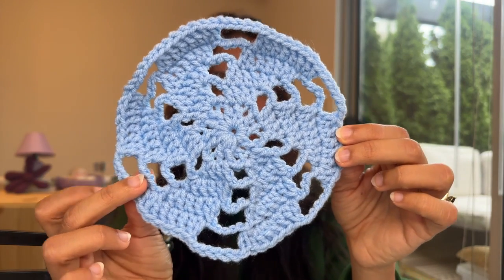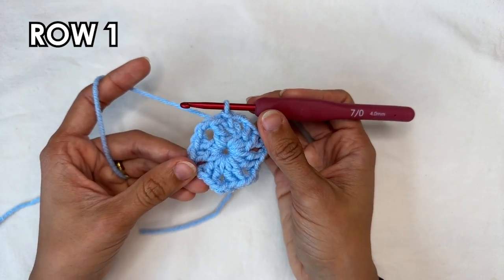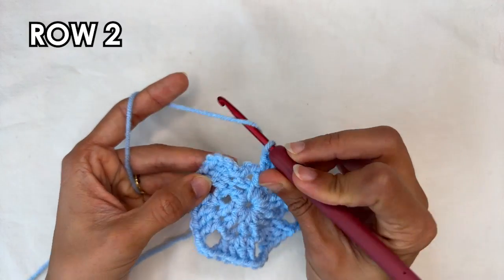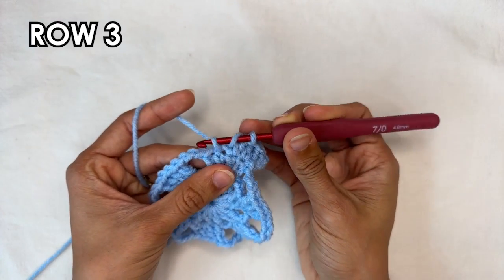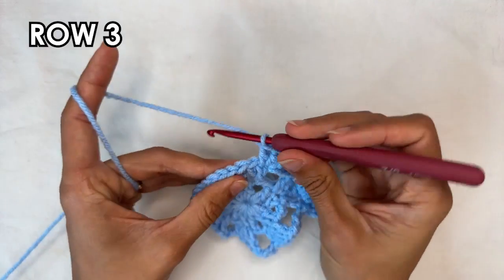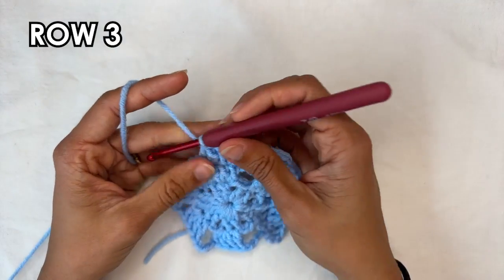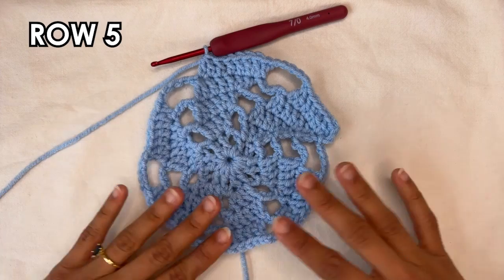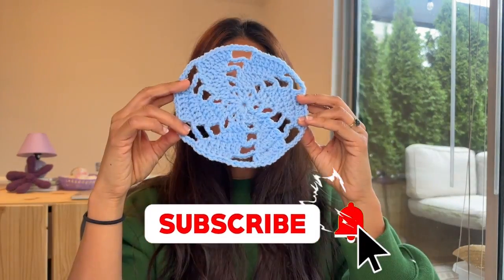CROCHET MOTIF: Water Wheel (tutorial)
On this video you will learn how to do the Water Wheel motif.

Timecodes
0:00 - Intro
0:08 - Materials
0:13 - Base Ring
0:45 - Row 1
2:10 - Row 2
4:37 - Row 3
8:41 - Row 4
11:39 - Row 5
14:43 - Finished motif